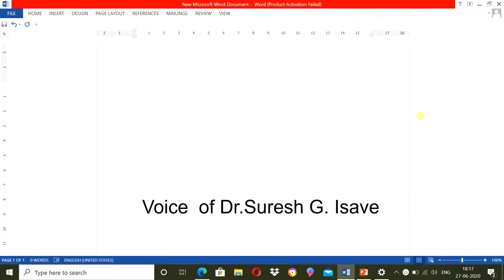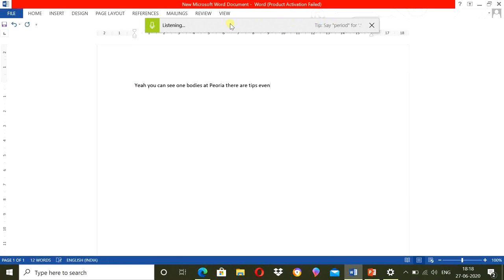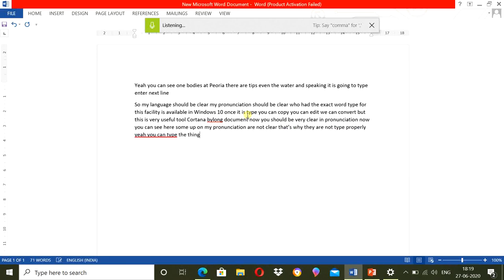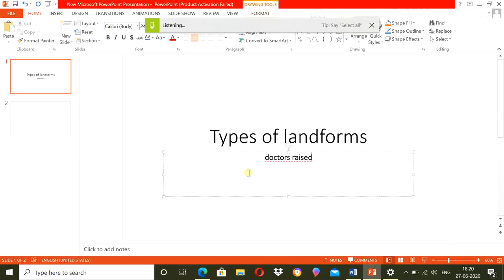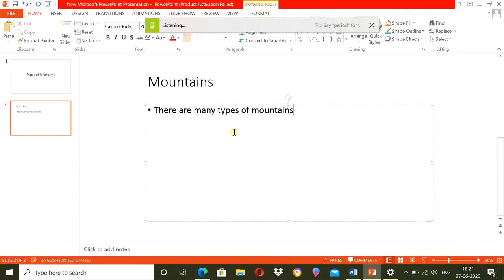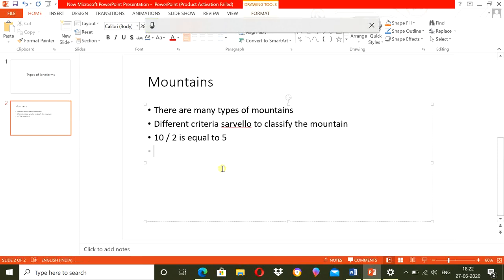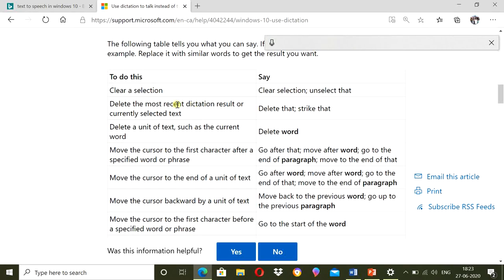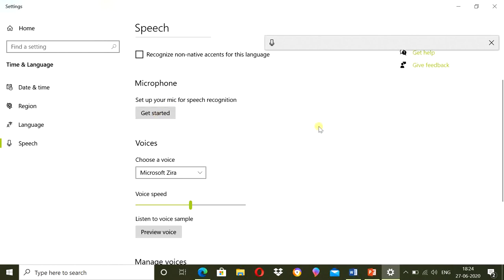Type without Keyboard in PC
Learn, how to type without keyboard in windows PC by using speech to text speech feature.